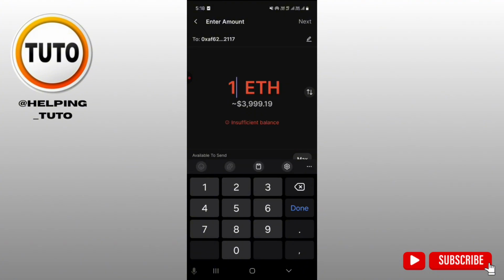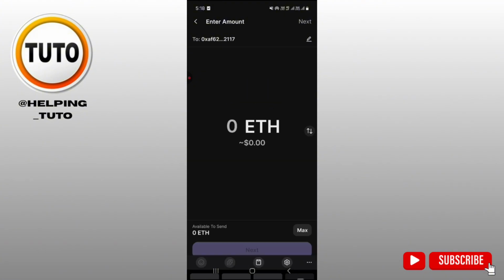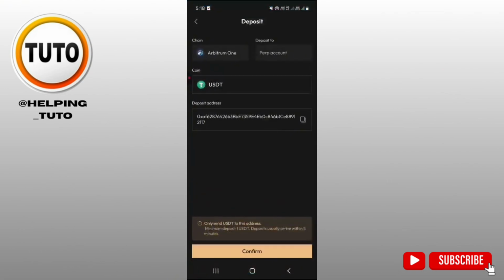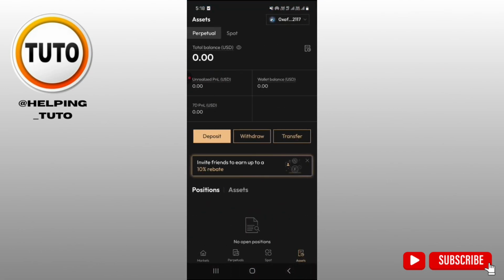How To Buy Aster Token - Complete Step By Step Mobile (2025)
✅ Learn How To Buy Astar (ASTR) Token — Complete Step by Step Mobile Guide (2025)!
💡 Perfect for beginners who want to buy Astar safely using their phone.
🎥 Full mobile walkthrough with on-screen animations & highlights so you don’t miss a step.
🚀 By the end, you’ll know how to create an exchange account, deposit, buy ASTR, and move it to a secure wallet — all from mobile.